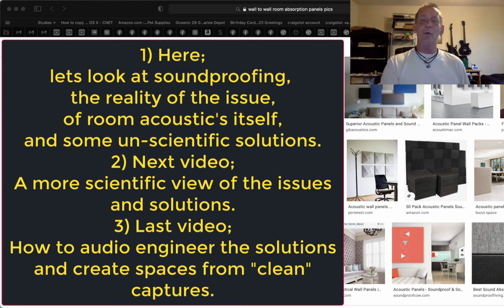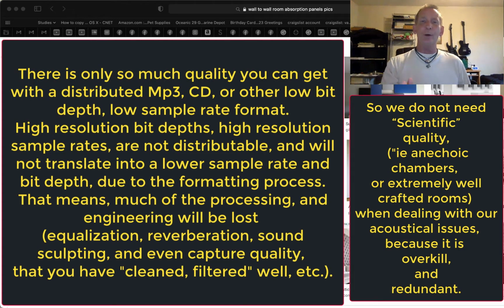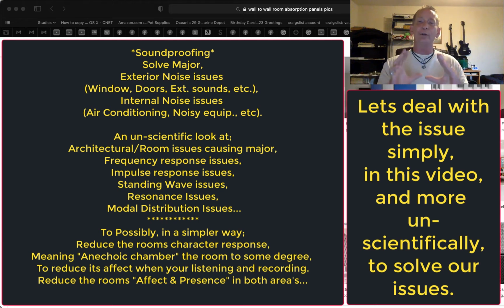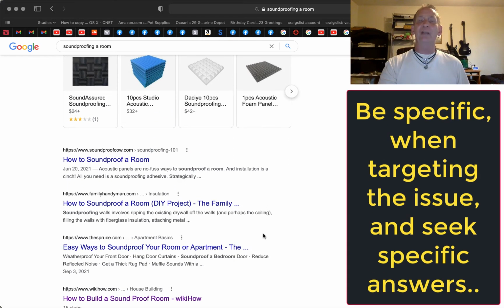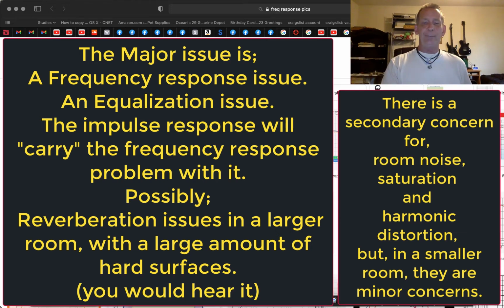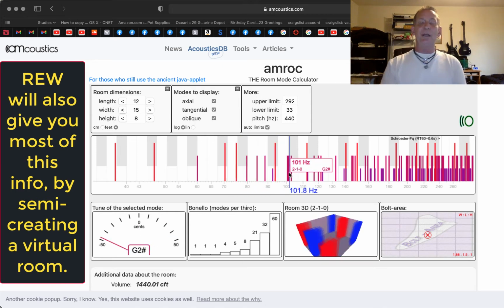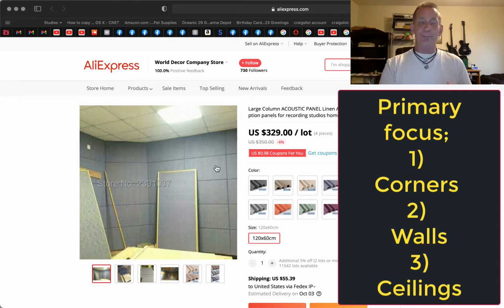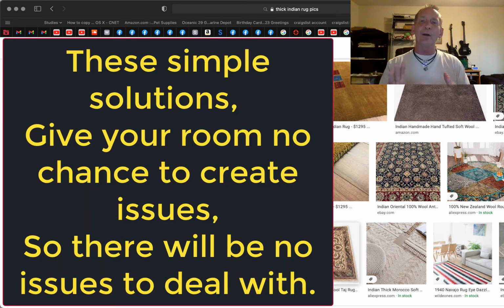Master Series 5; Professional Sounding Results From Your Home Studio 6; Environmental Concerns 2